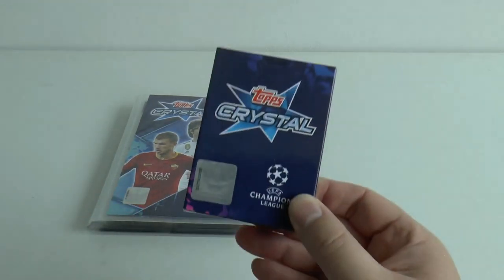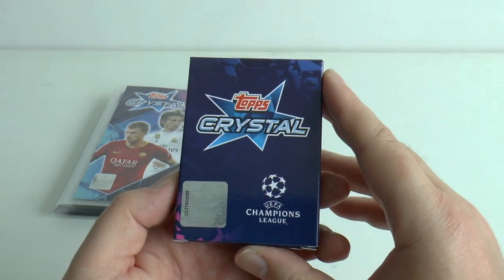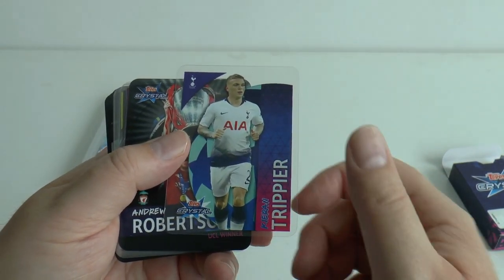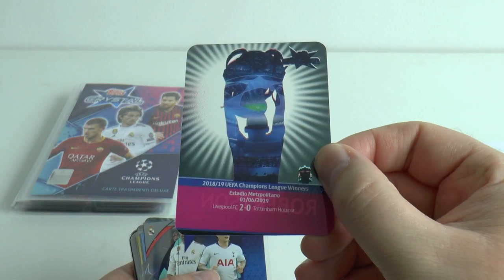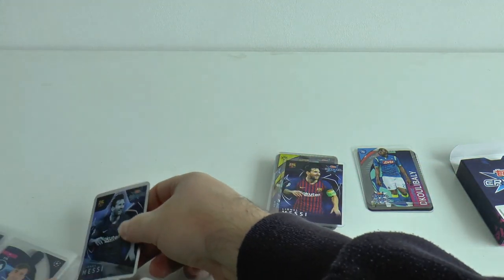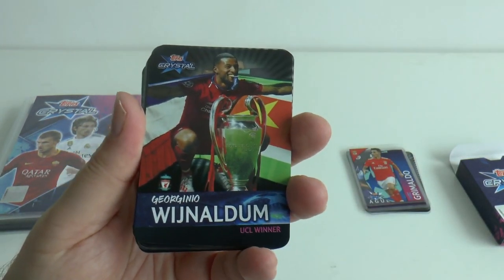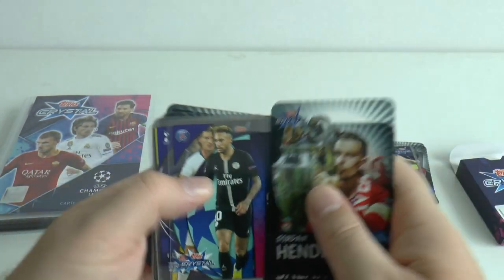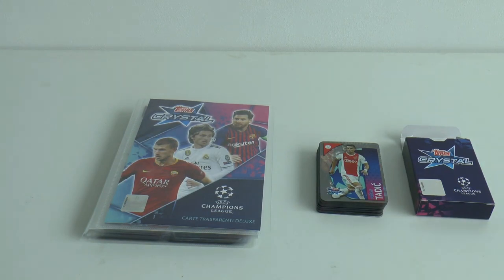UK EXCLUSIVE! UCL WINNERS LIVERPOOL CARDS ! | Topps CRYSTAL Champions League 2018-19 SET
COMPLETE SET SHOWCASE for the Topps CRYSTAL CHAMPIONS LEAGUE 2018/19 UK EDITION Collection including the 11x Exclusive UCL Winners cards from Liverpool!